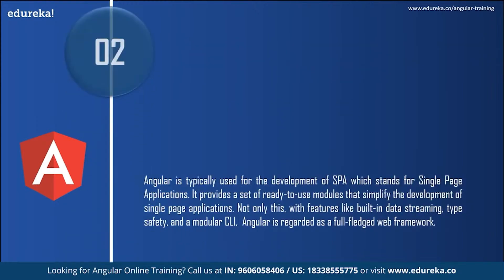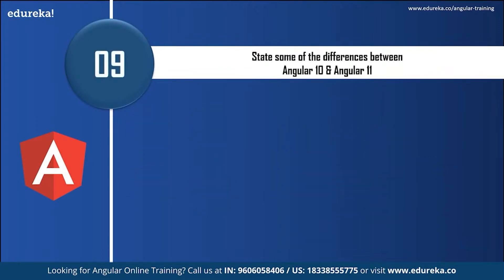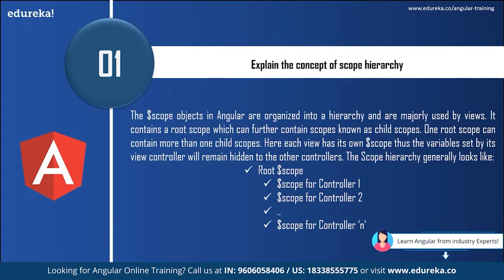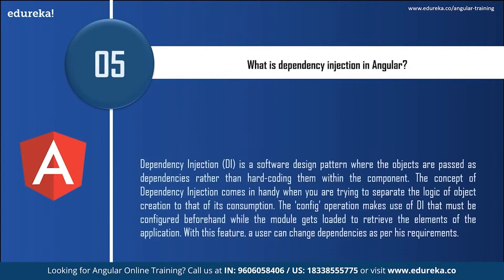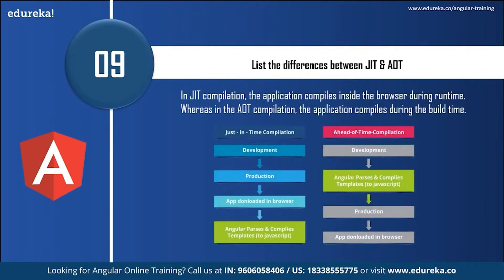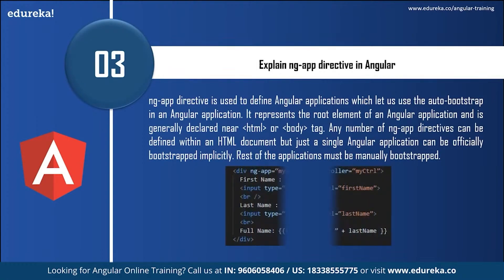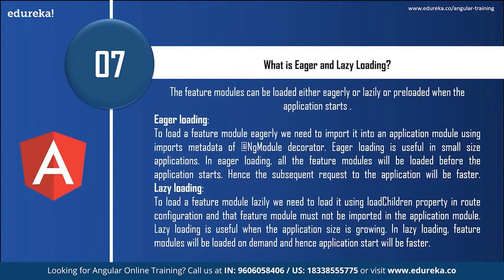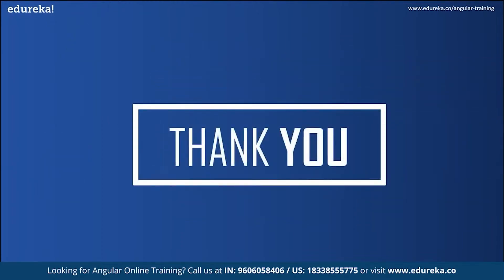Angular Interview Questions and Answers | Angular 8 Interview Preparation | Edureka Rewind - 6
This Edureka video on Top 50 Angular 8 Interview Question and Answers will help you to prepare yourself for Angular Interviews. It covers questions for beginners, intermediate and experienced professionals. Following topics are covered in this Angular Interview Questions and Answers video:

    1. Beginners level Angular Interview questions
    2. Intermediate level Angular Interview questions
    3. Advance level Angular Interview questions

00:00:00 Agenda
00:00:36 Beginner Level Questions
00:14:32 Intermediate Level Questions
00:25:43 Advanced Level Questions

1. This is a 4 Week Instructor-led Online Course, 20 hours of assignment and 20 hours of project work
2. We have a 24x7 One-on-One LIVE Technical Support to help you with any problems you might face or any clarifications you may require during the course.
3. At the end of the training, you will have to work on a project, based on which we will provide you with a Grade and a Verifiable Certificate!

Angular certification training at Edureka makes you an expert in concepts such as SPA (Single Page Application), DOM manipulations, DOM events, Dependency Injection (DI), REST API communication, Async supporting libraries, and external libraries such as JQuery and Bootstrap.

After completing this course, students should be able to :

1) Describe Client Side MVC, SPA, and Typescript
2) Discuss and Apply various application designs, testing practices, and related development tools DI
3) List different ways of development using alternate APIs and use them as peruse cases
4) Explain XHR communication, Form manipulation, and REST API communication
5) State Async supporting libraries/features like Promises, Observable
6) Describe Internationalization/Localization, and External libraries like JQuery, Bootstrap, incorporation
7) Explore Upgrading from 1.X AngularJS Application, and Multi-Device/Cross-Platform application
8) Illustrate how to use Node.JS, MongoDB (MEAN Stack) to create simple functioning RESTful APIs yourself.
9) Work on a real-life project, implementing an Electronic Voting System to learn 10) Create-Read-Update-Delete concepts and derive Business Insights.
11) A working code base implemented for a real-life project using MEAN stack to learn integration of different frontend requirements into a single project - Shopping Cart
12) Working code bases implemented for a real-life project using Firebase - Grocery List Management / Employee Management.

1) UI Developers and Technical Leads
2) Developers upgrading from AngularJS 1.x or above
3) Freshers and aspiring UI (JavaScript) developers
4) Full Stack Developers
5) QAs, Architects, and Technical Project Managers

Angular is a JavaScript framework which is used to create scalable, enterprise, and performant client-side web applications. It provides an ecosystem for the development of client-side web applications. The ecosystem for development may include external tools or libraries as well. The ecosystem process includes project bootstrapping, development operations/tools, testing, and build support.

One of the best features of Angular framework is that it is quite flexible when it comes to the usage of external libraries apart from the scalability it provides. With Angular framework adoption being high, performance management of the application is community-driven indirectly driving better job opportunities.